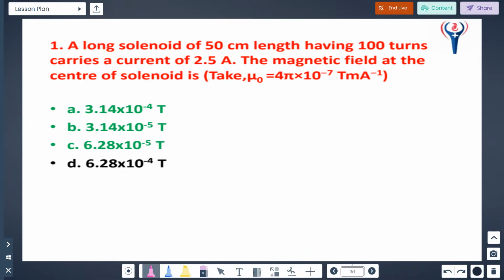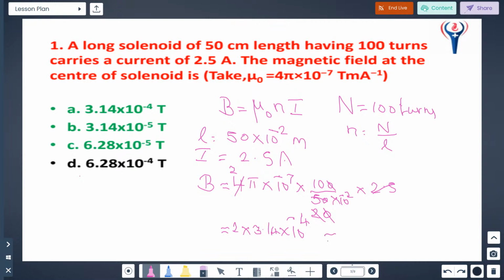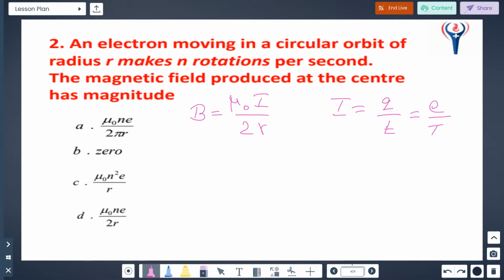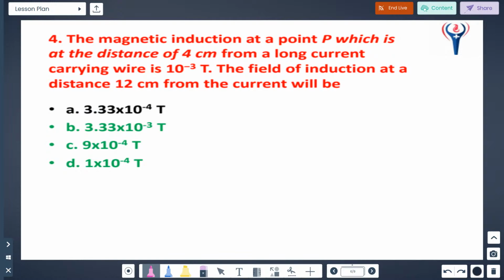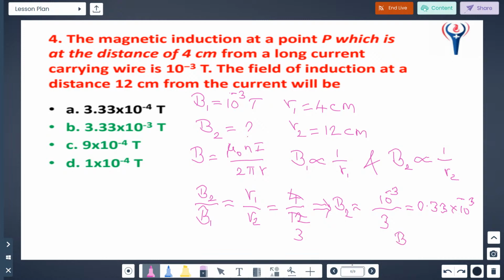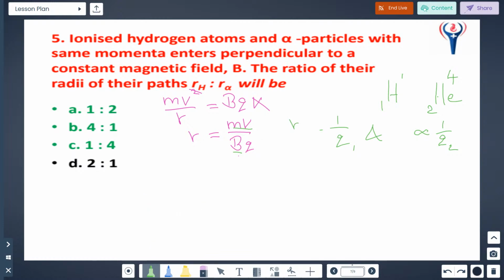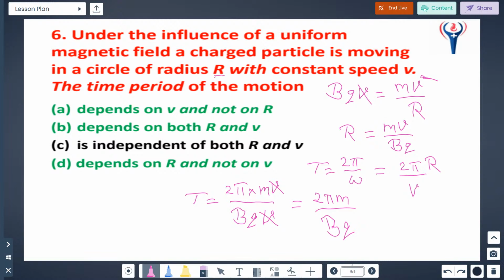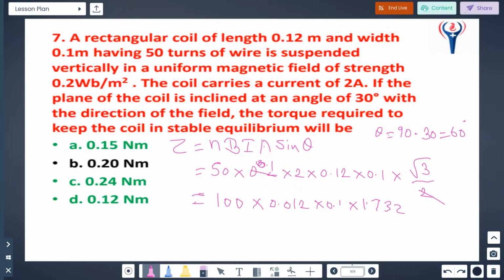NEET 2023 - FUTURE DOCTORS NEET ACADEMY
LIVE STREAM STARTED.
FUTURE DOCTORS NEET ACADEMY 2023
PHYSICS PROBLEM SOLVING SESSION
STUDENTS GET READY TO  SOLVE THE PROBLEMS IN THIS CHAPTER

BE ENGAGED TO GET REGULAR SESSIONS EVERYDAY

SUBSCRIPTION IS GIVEN YOU FULL STUDY ABOUT THESE SUBJECTS